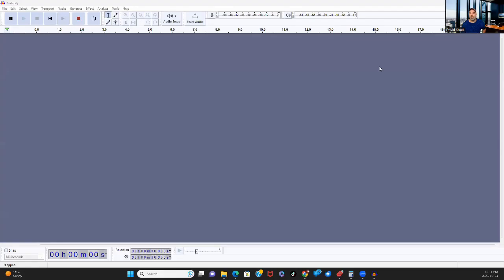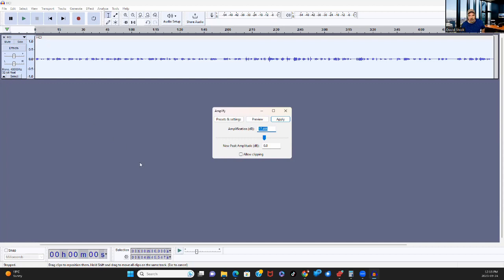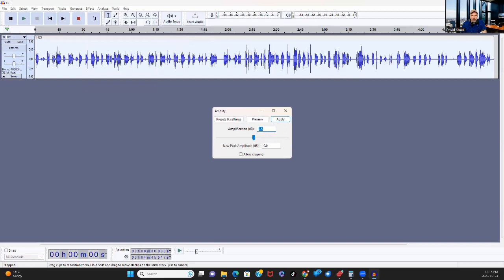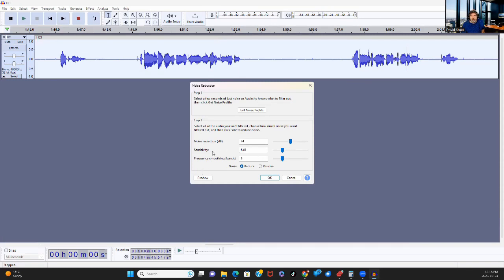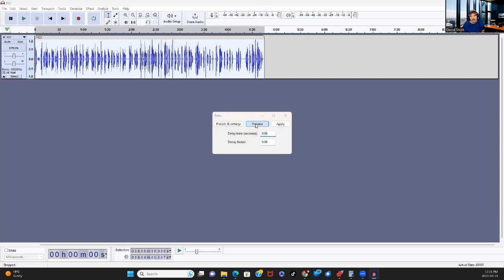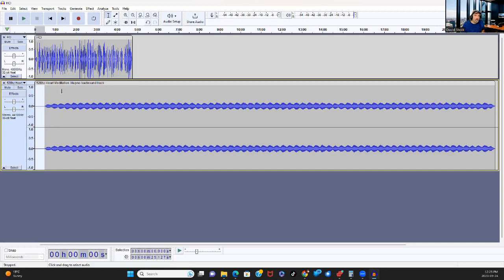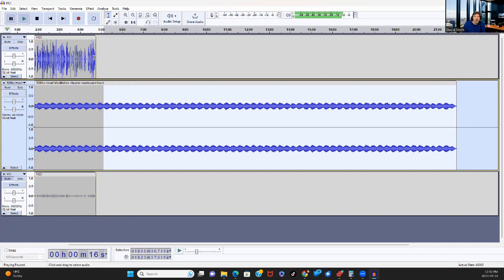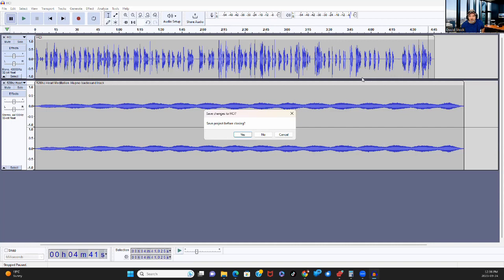Create Guided Meditation Audio with Music | Beginner's Audacity Tutorial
Welcome to this step-by-step Audacity tutorial for beginners where I'll show you how to create a soothing guided meditation audio with serene music. In just 15 minutes, you'll learn the basics of noise reduction to improve the sound quality of your voice track, as well as how to cut, fade, and blend your music track effortlessly to enhance your meditation audio project. Whether you're a budding mindfulness coach, a meditation enthusiast, or someone simply interested in audio editing, this tutorial has something valuable for you. Dive in and start your journey toward creating a relaxing meditation audio piece with Audacity!
Your engagement helps me create more content tailored to your needs. Enjoy your audio editing journey!